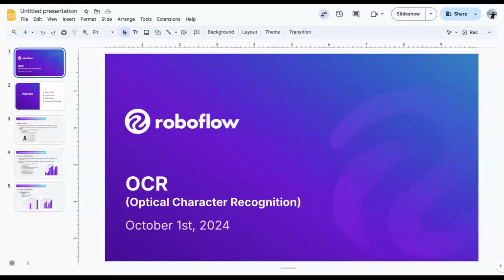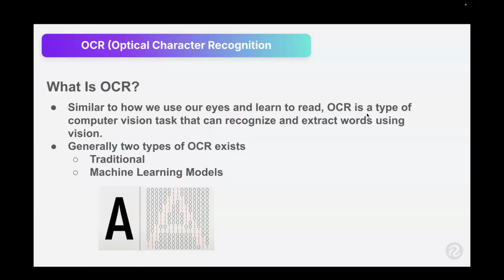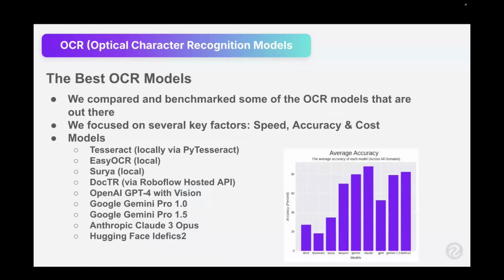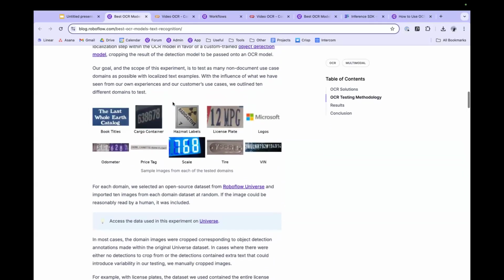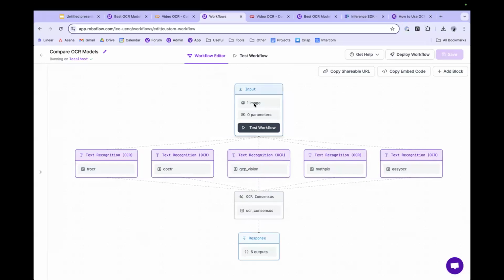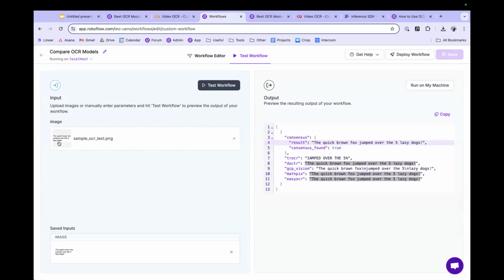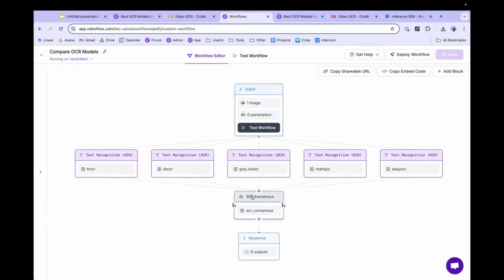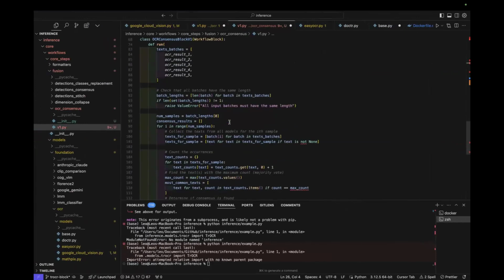How to use OCR | Get Started with Optical Character Recognition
Learn about different OCR models, see their performance on standard benchmarks, and follow a step by step guide on how to use OCR.